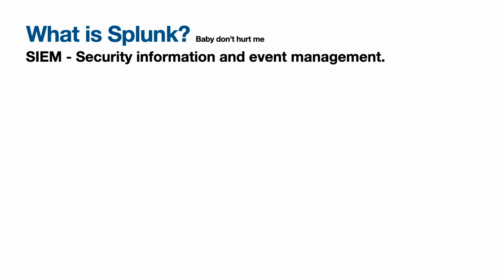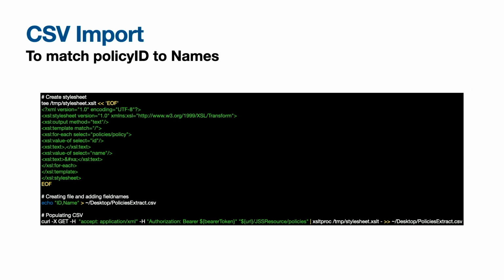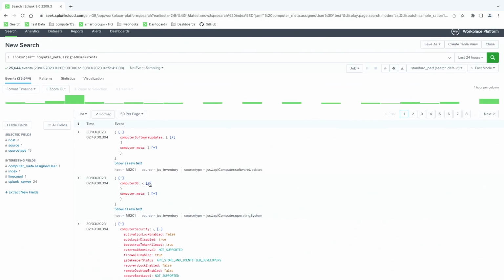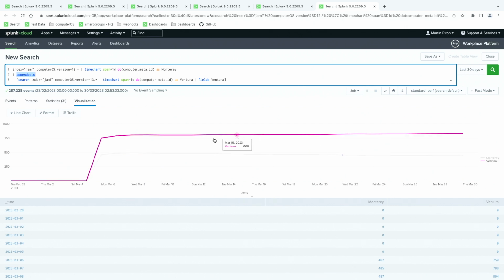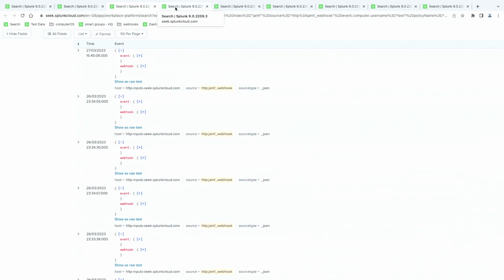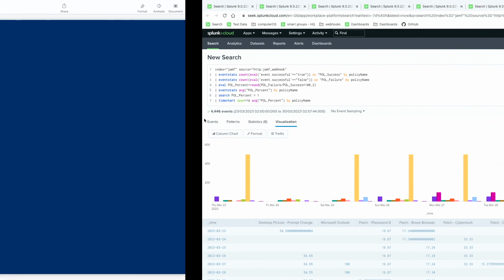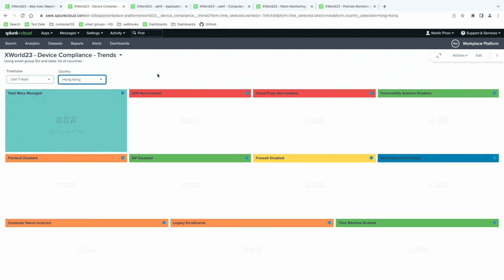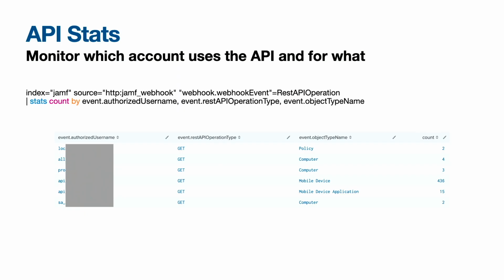Splunking with Jamf - Martin Piron (X World 2023)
This presentation will focus on using Splunk to capture Jamf data and then create dashboards and alerts. Using the Jamf Pro add-on and web-hooks you will learn how to track application patching, policy failures, API usage and much more. If you would like to learn about making data-driven decisions to prioritise and operationalise your Jamf deployment, this presentation is for you.